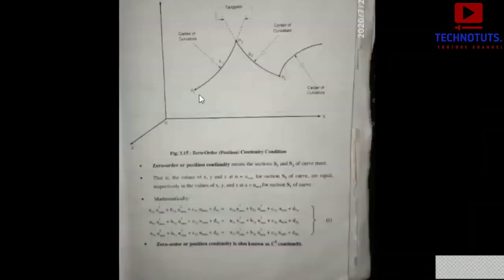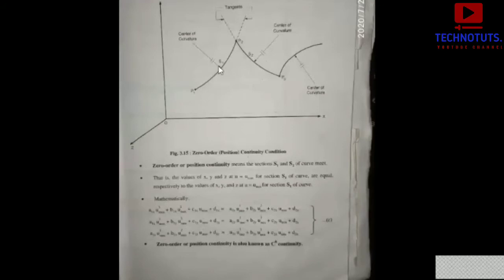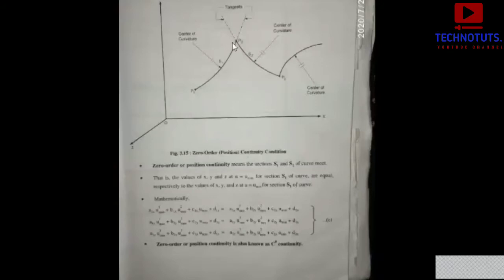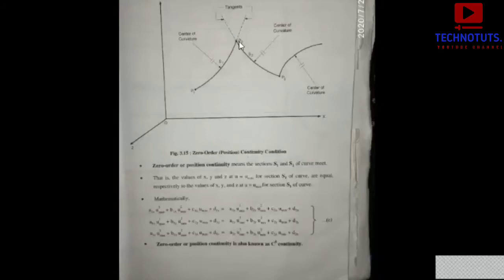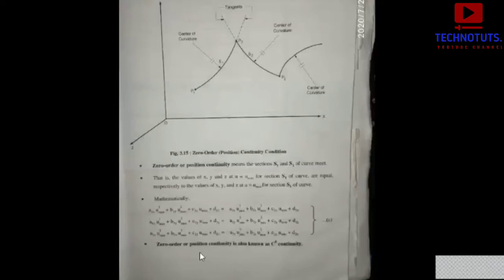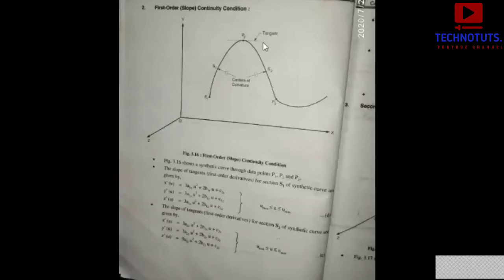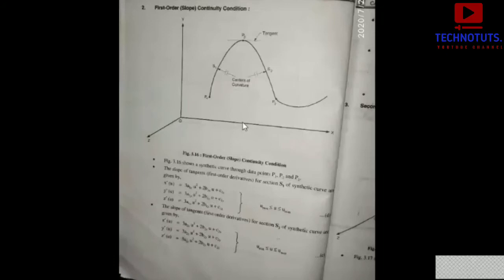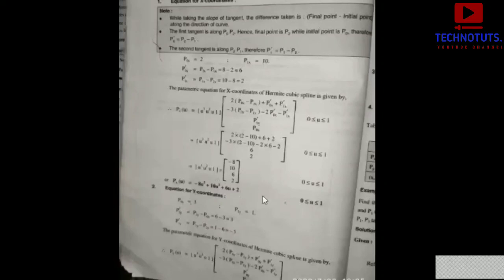Synthetic_Curves_&_It's_types Continuity_Conditions_of_Curves Problems_of_Cubic_Spline_Curves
This video lecture describes about the following topics of Subject: Computer Aided Design And Manufacturing:
[By: Er. C.S.Nagendra]